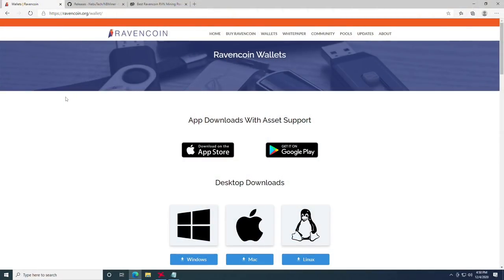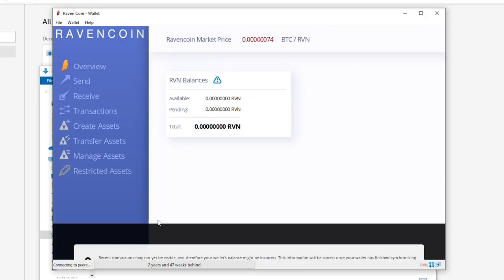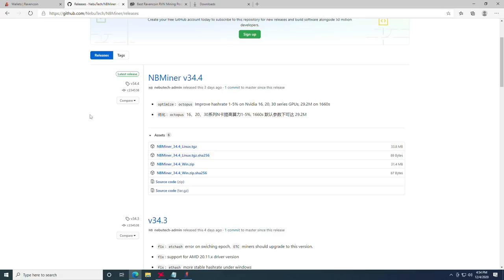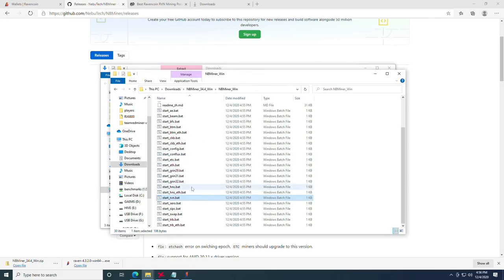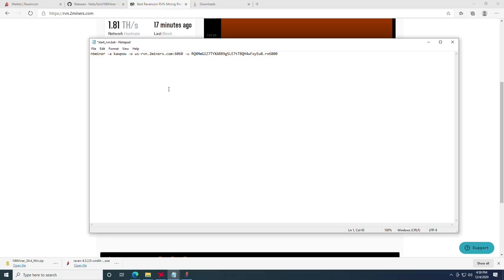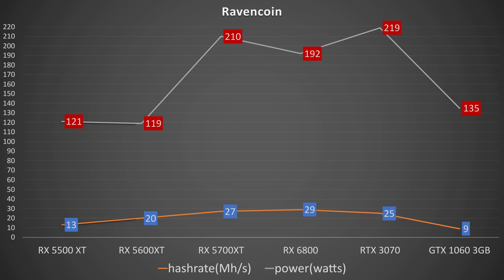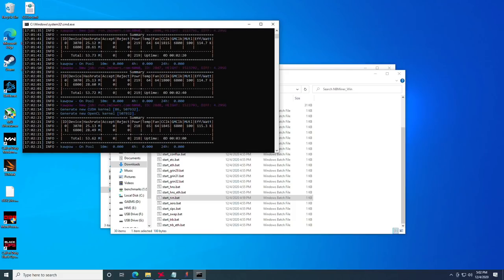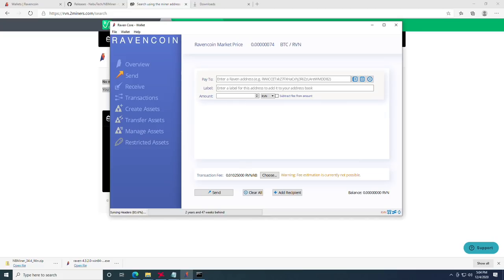How to Mine Ravencoin on Windows 10 | 2020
Wallet
GPUs
MSI RX 5500 XT
XFX RX 5600 XT
XFX RX 5700 XT